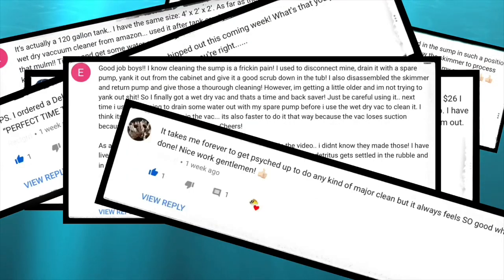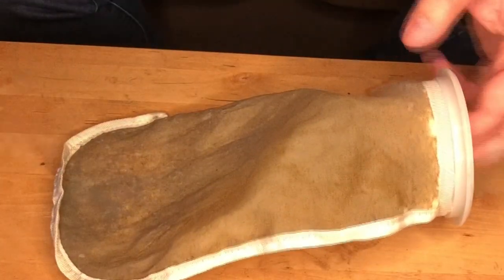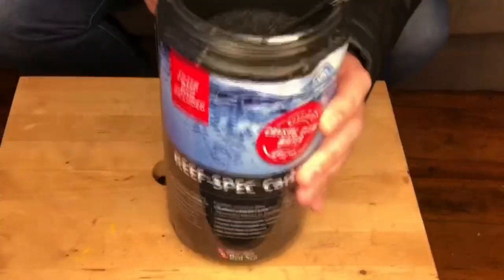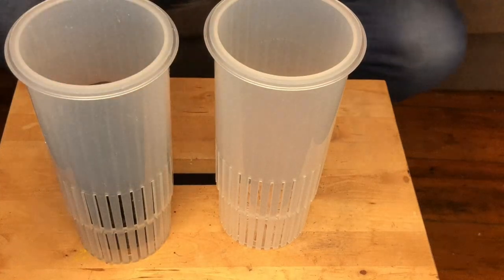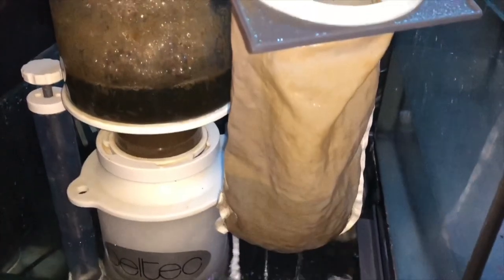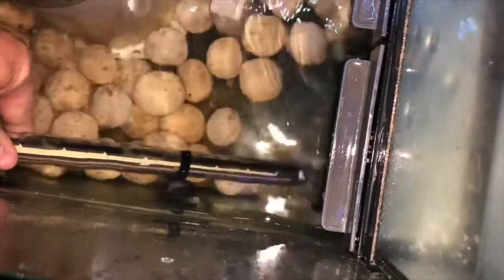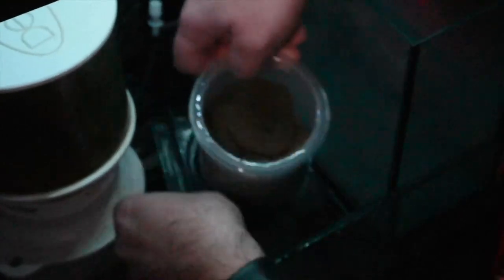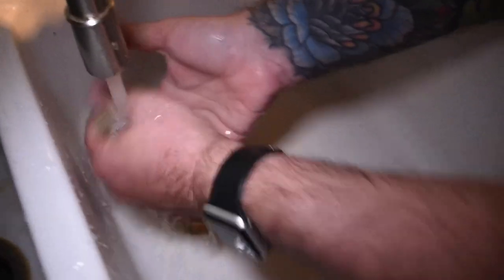Red Sea Filter Media Cups - Two Gay Reefers Review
After a lot of community support and suggestions, we are continuing to improve the efficiency of our sump. This week we replace our ratty filter socks with Red Sea’s Media Filter Cups.  We unbox and share our suggestions for media to use, installation and our first thoughts after a week.  We hope you find the vid helpful and enjoy the update!